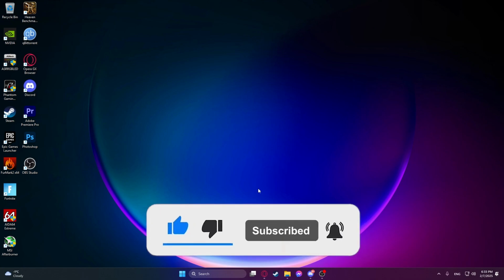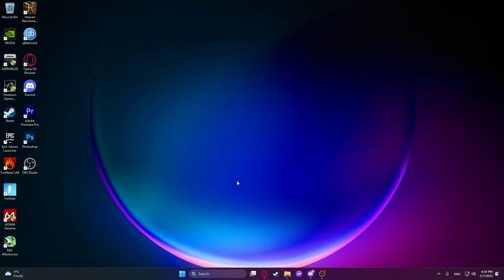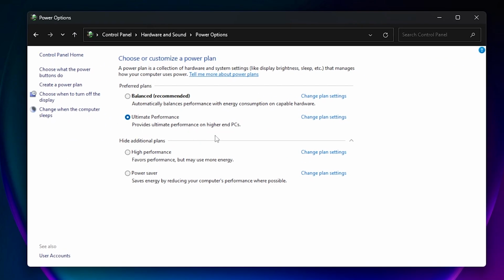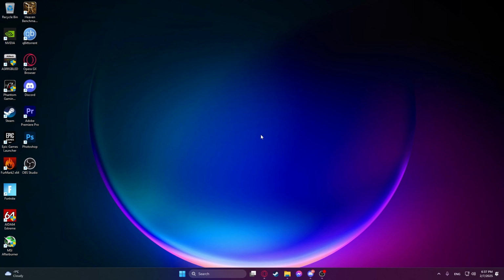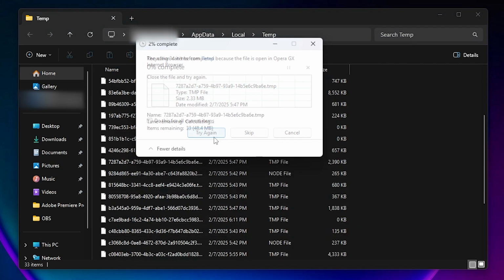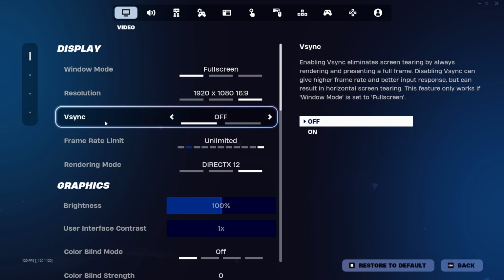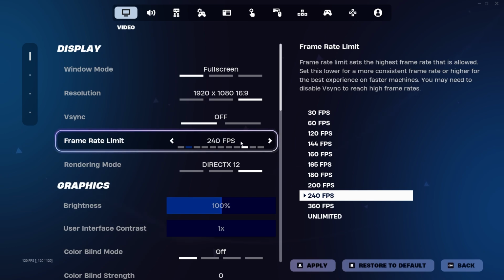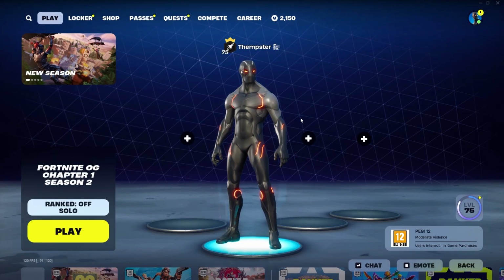How to Reduce Input Lag & Increase FPS in Any Game | 2025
🔧 Want to fix input lag and boost FPS in any game? In this video, I’ll show you the best settings, tweaks, and optimizations to lower latency and improve your gaming performance in 2025! Whether you're playing FPS games like CS2, Warzone, or Fortnite, or competitive esports titles, these tips will help you achieve smoother gameplay, reduce delay, and get higher FPS.